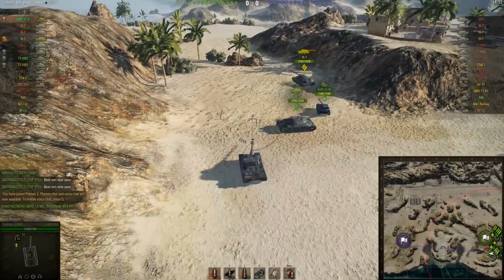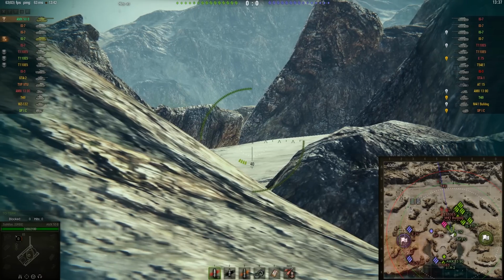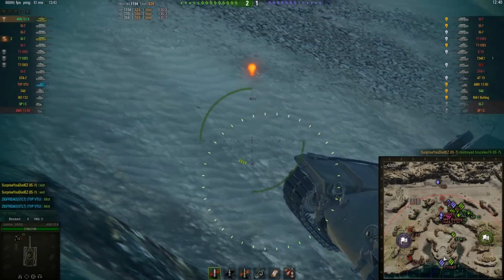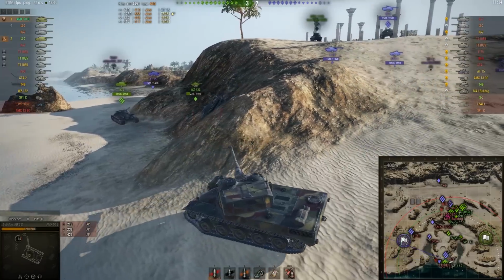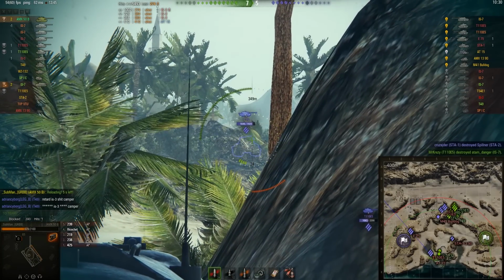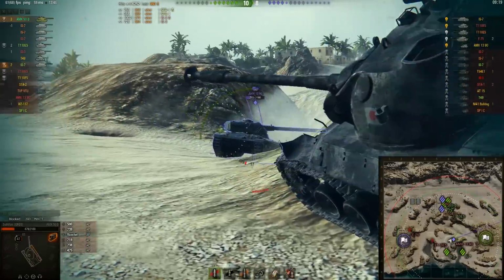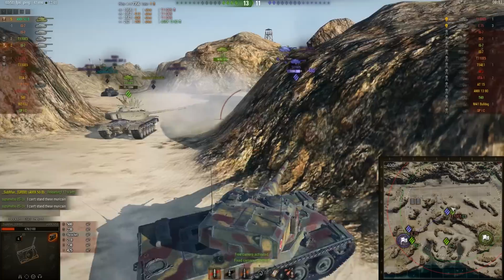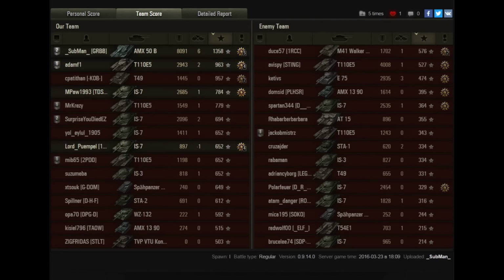World of Tanks Replay | AMX 50B | Big Damage